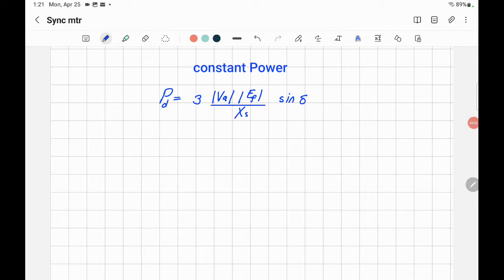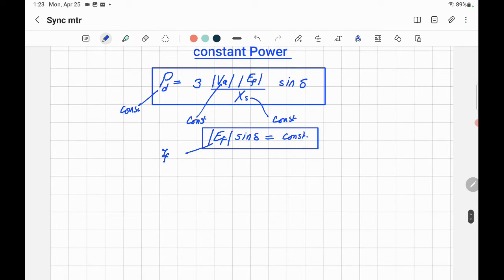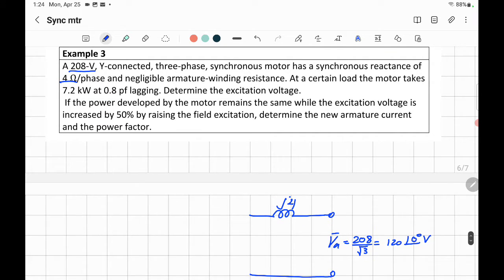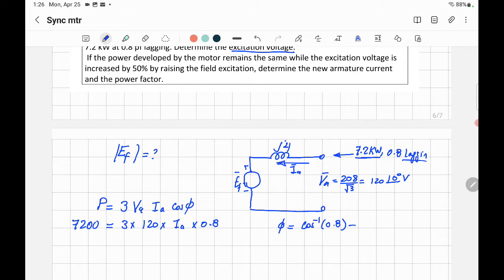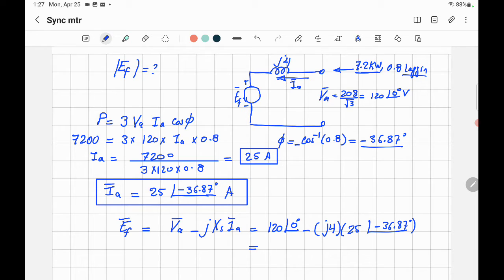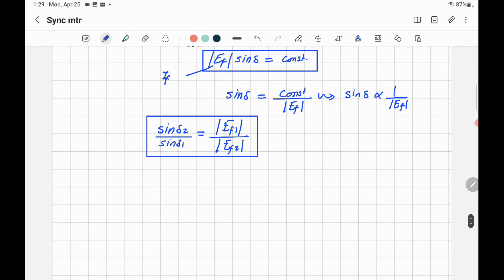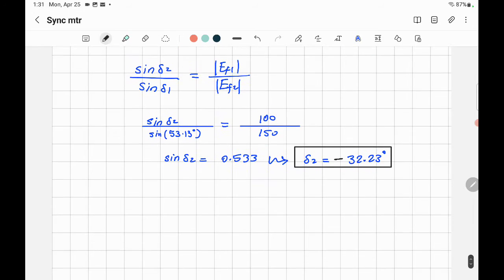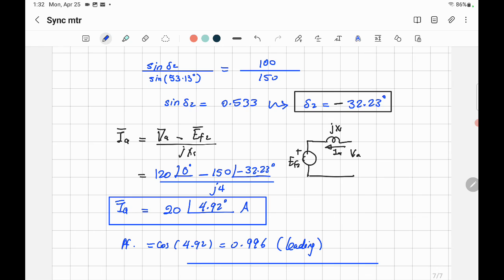synchronous motor _ constant power & variable excitation